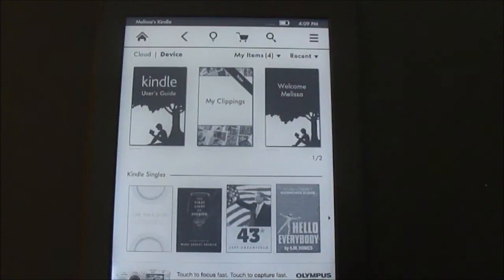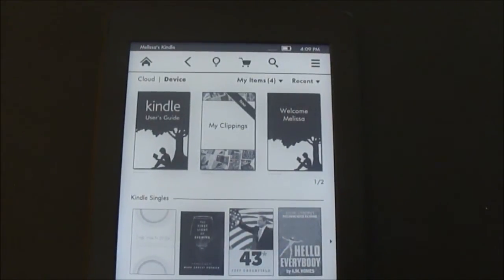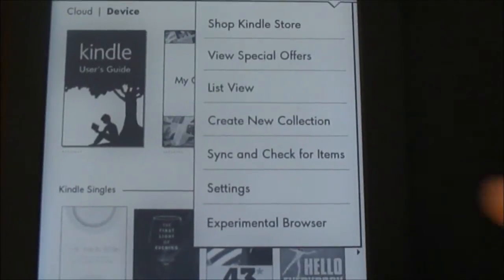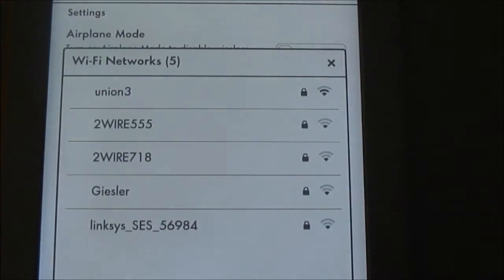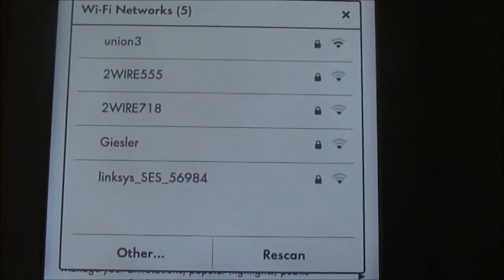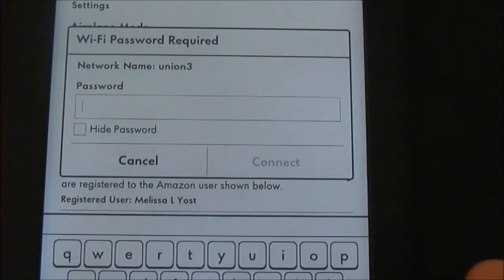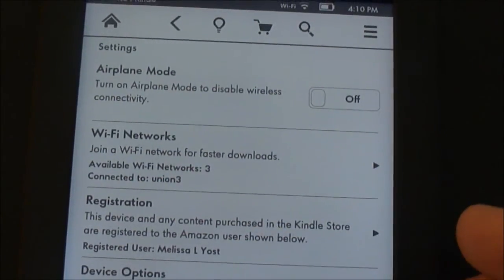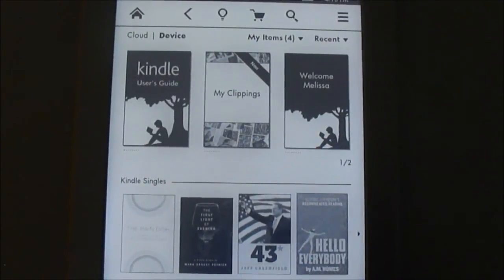Tech Tip #22 Kindle - Kindle Paperwhite Wifi Setup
How to setup your Wifi connection on your Kindle Paperwhite